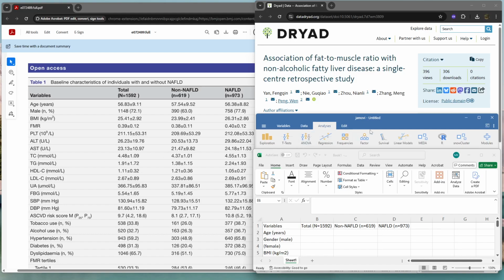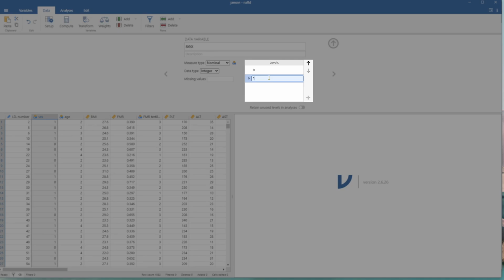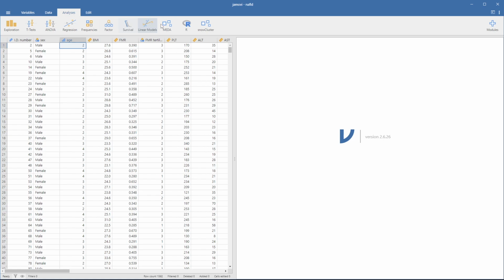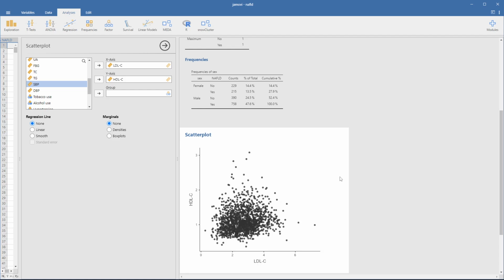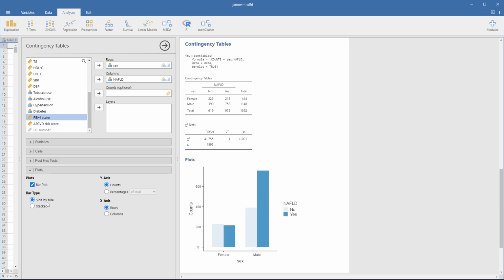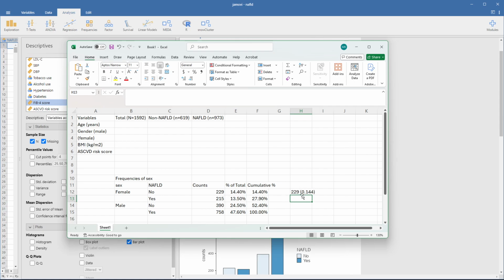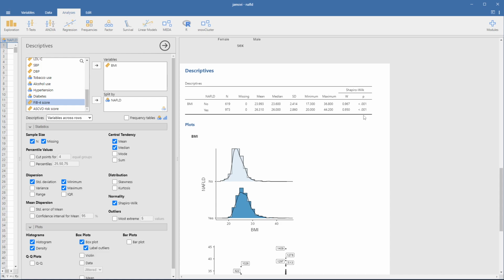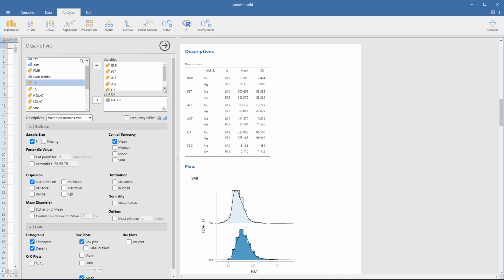Getting Started in Jamovi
Data:
Yan, Fengqin; Nie, Guqiao; Zhou, Nianli et al. (2023). Association of fat-to-muscle ratio with non-alcoholic fatty liver disease: a single-centre retrospective study [Dataset]. Dryad.